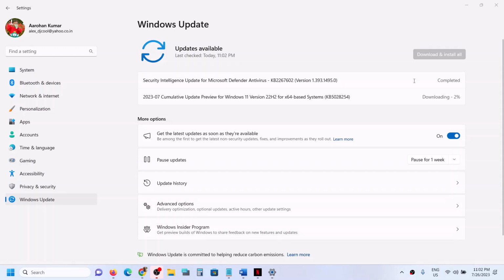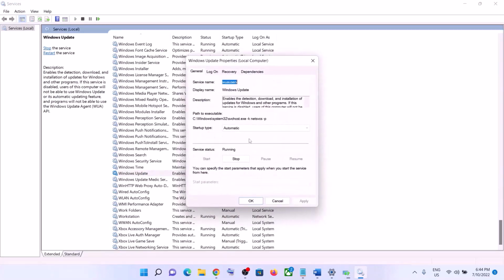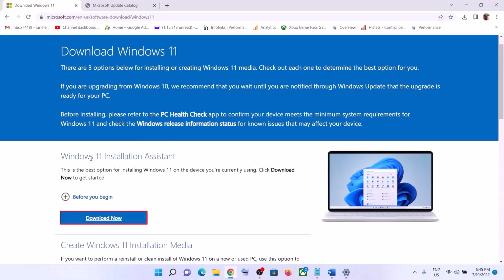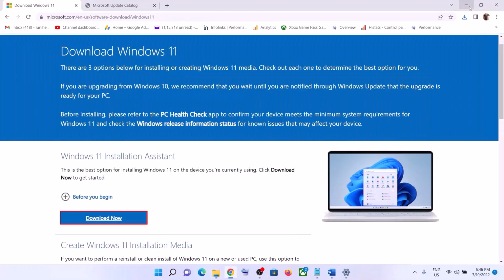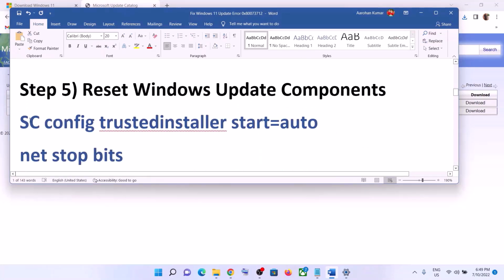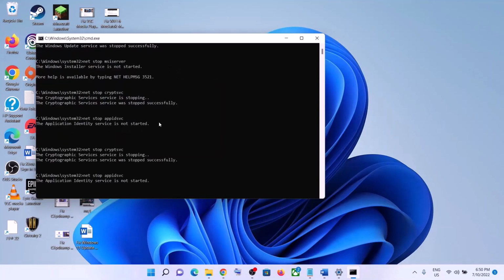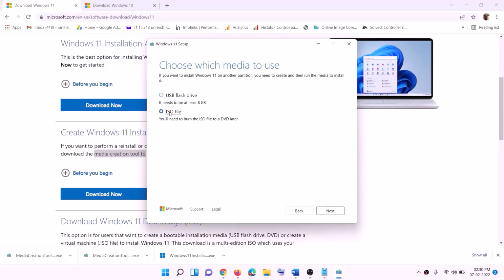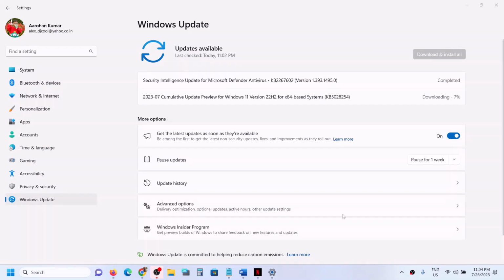Fix Update KB5028254 Not Installing/Downloading On Windows 11